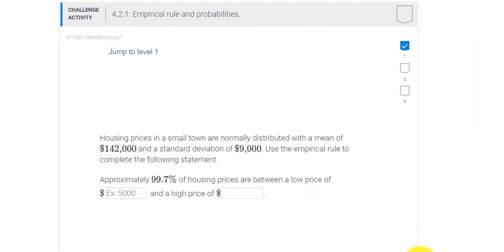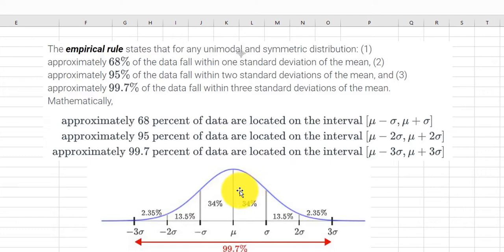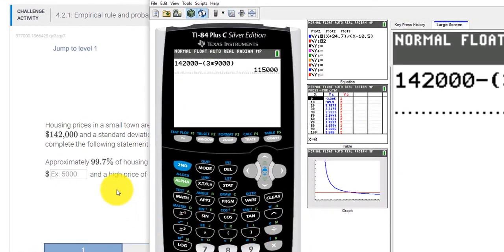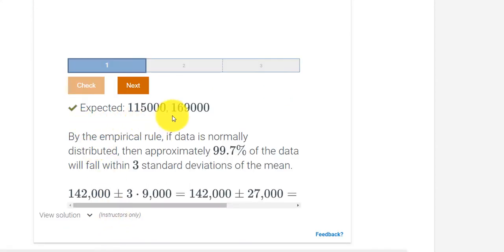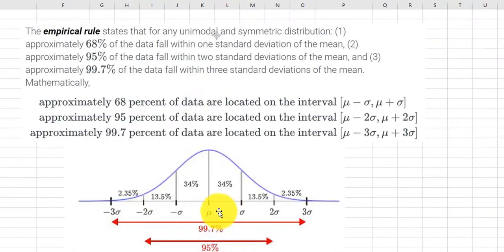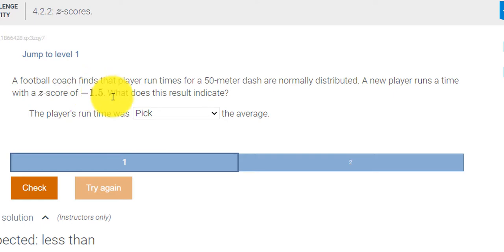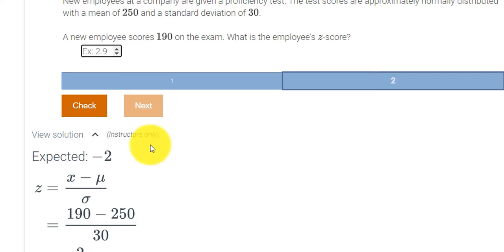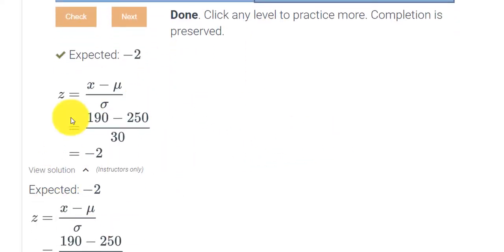Challenge Activity 4 2 2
Empirical rule and probabilities.